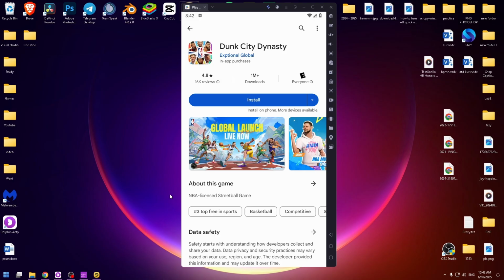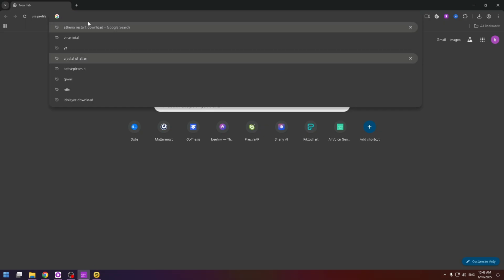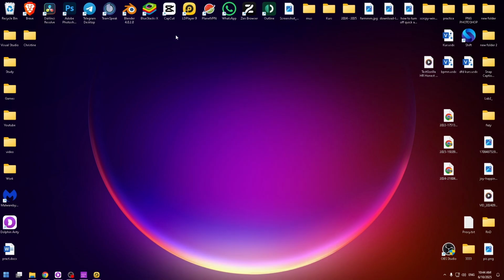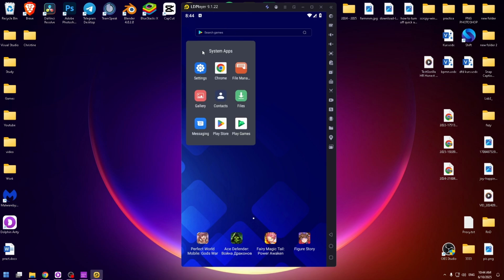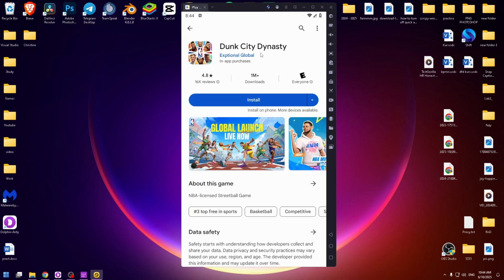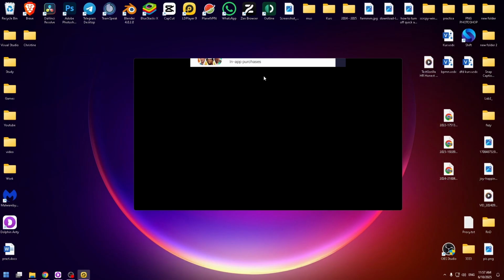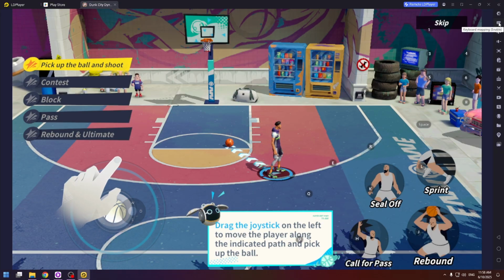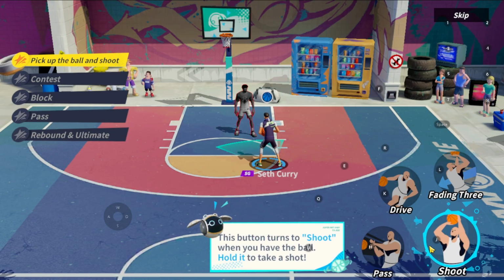How To Download And Play Dunk City Dynasty On PC Or Laptop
how to install dunk city dynasty on pc